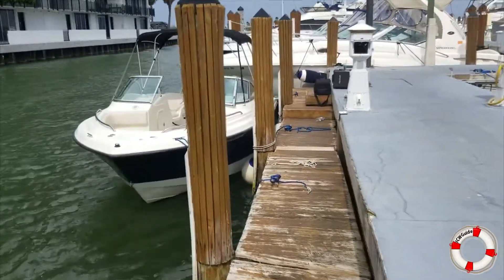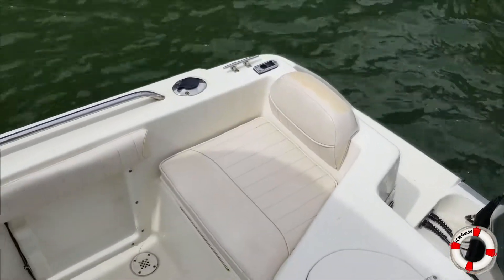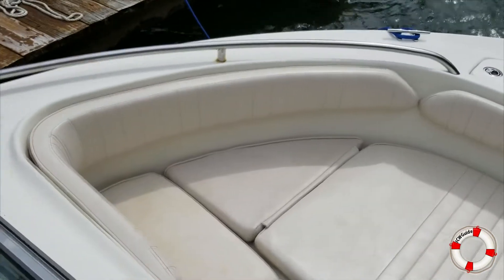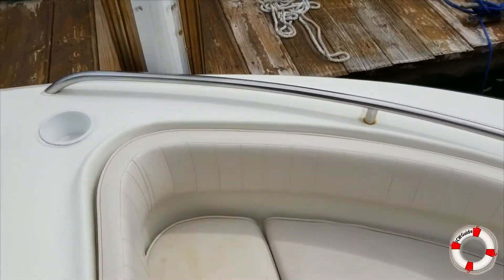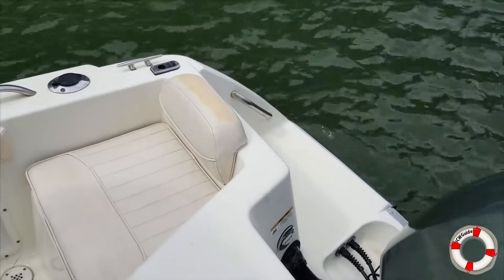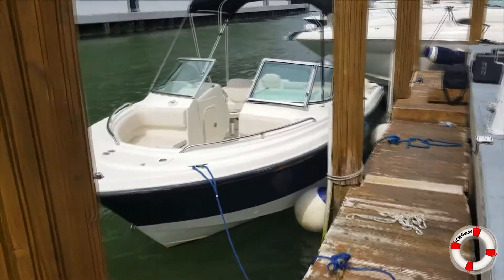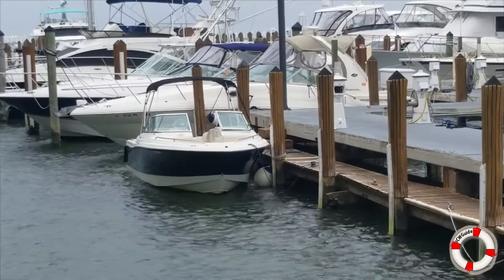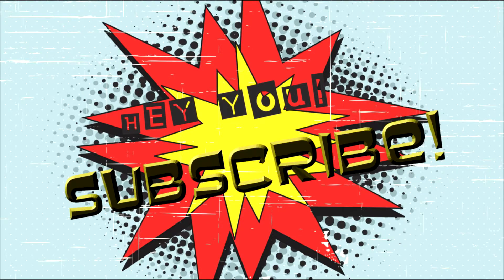Hydra-Sports 202 DC Walk-Through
Come with us on the first episode of ICW Guide and check out our Hydra-Sports 202DC Dual Console as we get ready to start exploring every nook and cranny of the South Florida Intracoastal Waterway.   You never know where we might pop up next.  You could find us anywhere from Boston to Brownsville, Texas.